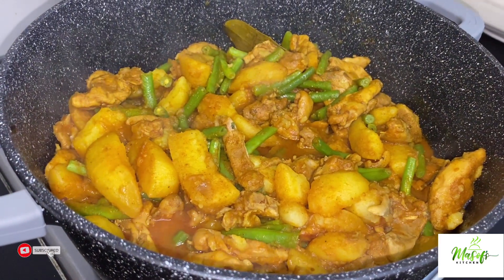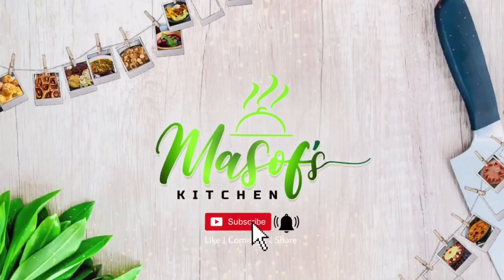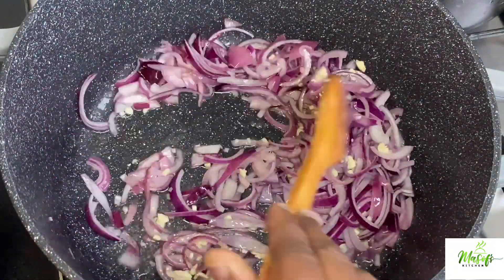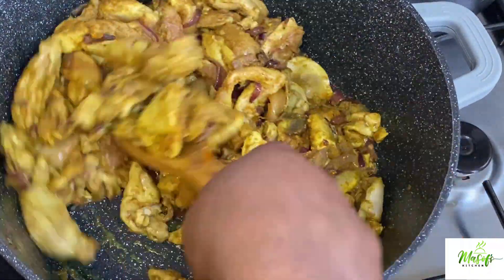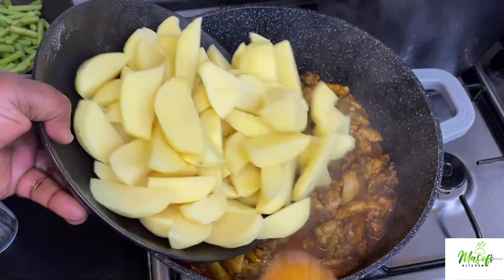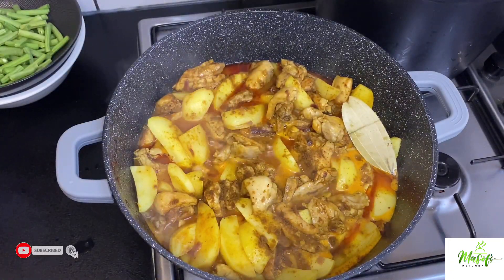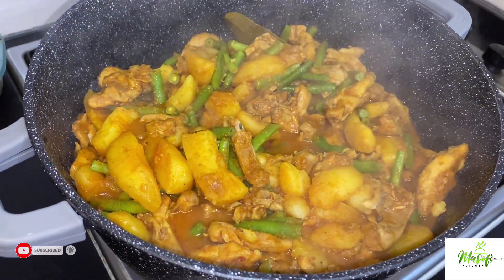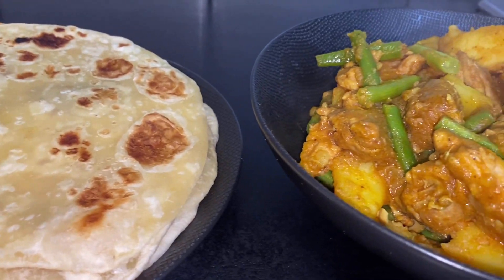A delicious chicken curry recipe//Chicken masala// Easy chicken masala recipe//Masof's kitchen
Ingredients :

2 1/2  kilos of chicken thighs
2 tbsp of masala or curry powder
1 tsp of turmeric powder
1 tsp of Anise Seed
3 cloves of Garlic
1 tsp of salt
500g of potatoes
70g of Tomato puree
1 tsp of Ginger
2 medium size of Red onions
1 tsp of Black pepper
Green Beans
1 Bay leaf
50cc of water
3 tbsp of vegetable oil

OTHER RECIPES